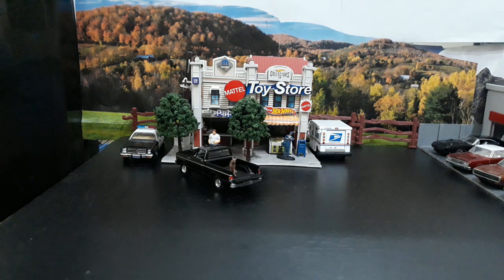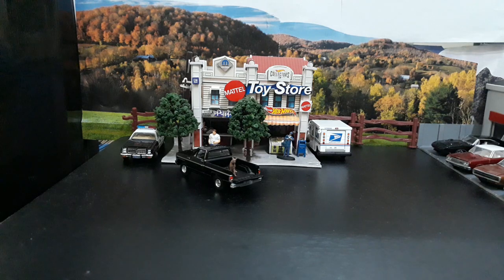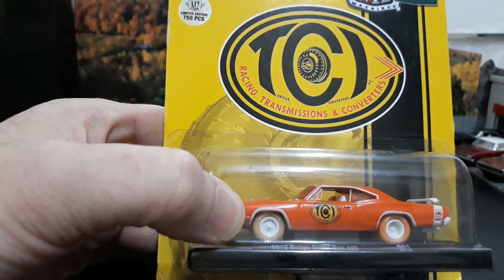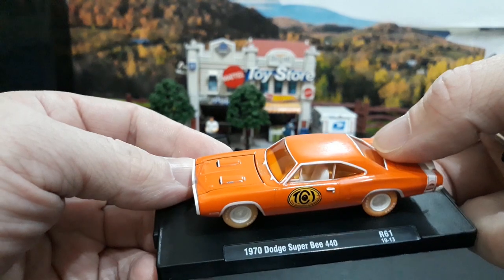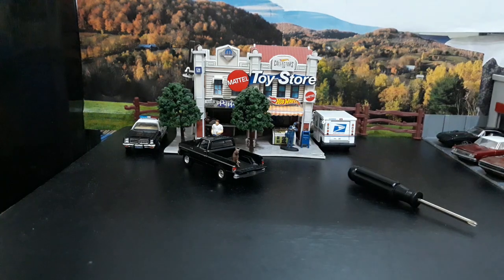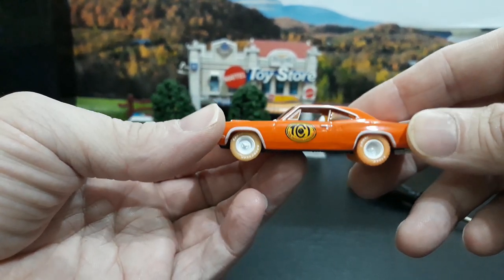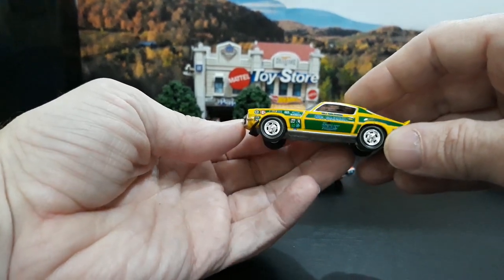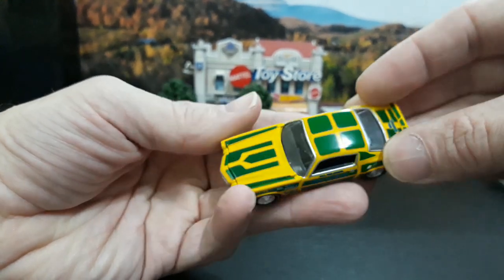Chase Unboxing White Lightnings Green Machine & M2 Chase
In this episode we crack open a few rare chase pieces from 3 big names. First we have a 2 car Import heat set from Johnny lightning that has 2 Very rare and limited white Lightning chase cars including Godzilla the infamous BNR34 Nissan Skyline GTR and the Drift King Nissan 240 SX. Second we have a Hobby Exclusive Greenlight Green Machine chase of the Drag Racing legend Mr. Bardahl 1970 split bumper Chevrolet Camaro. And last but not least we have a rare 1 of 750 M2 Machines chase 1970 Dodge Superbee from their Drivers series.